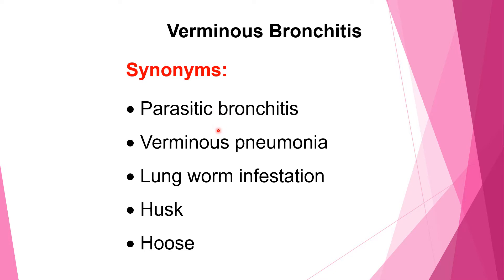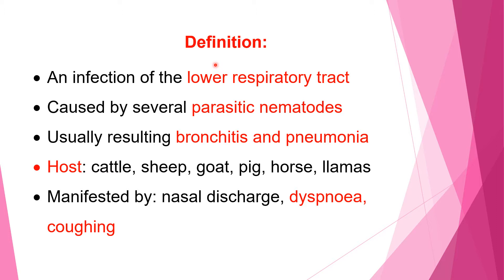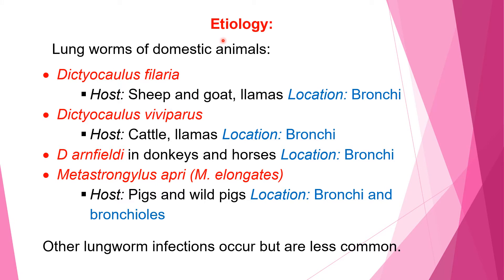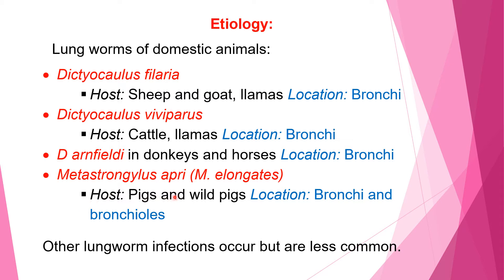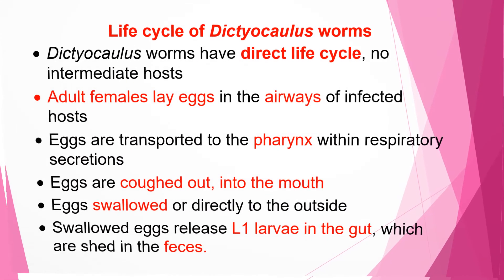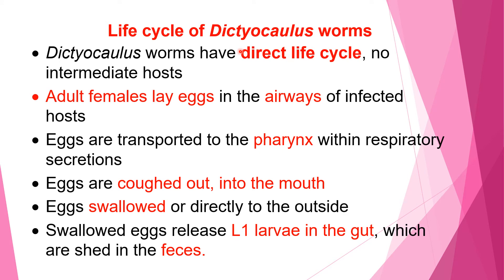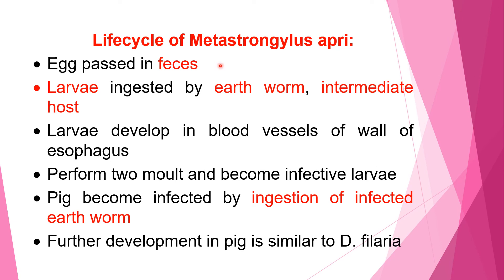Verminous Bronchitis Part 1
Verminous Bronchitis Part 1 : synonym, definition, etiology, life cycle